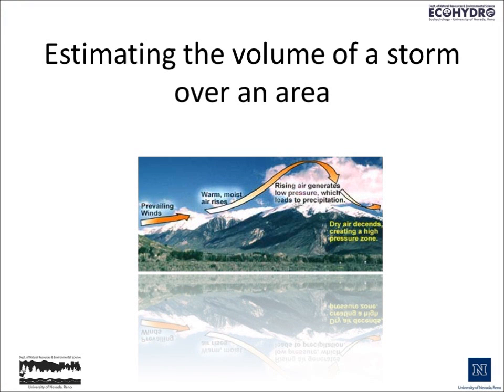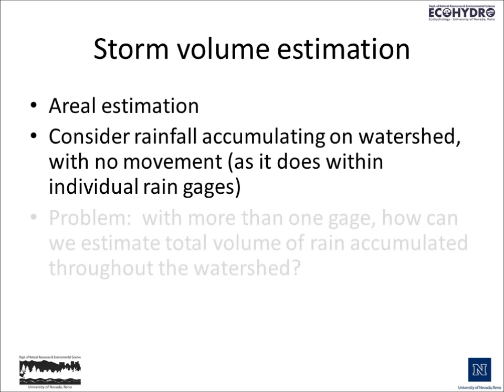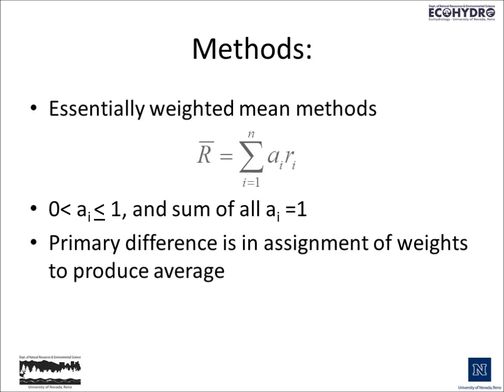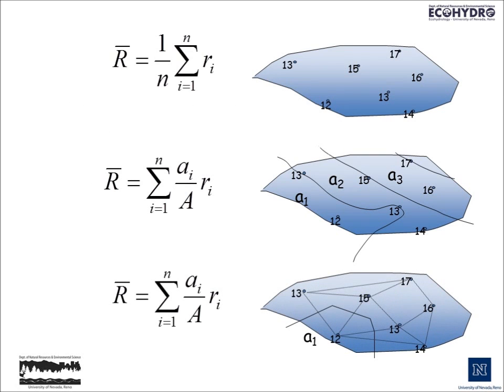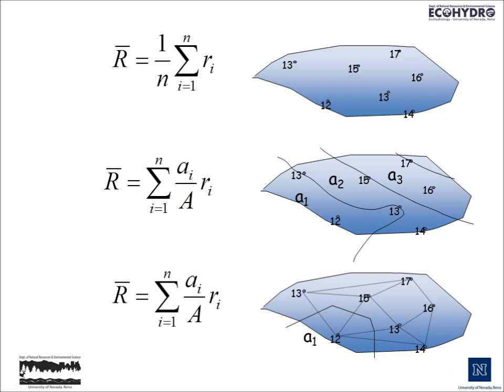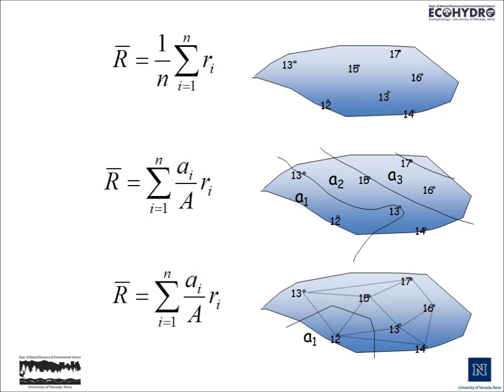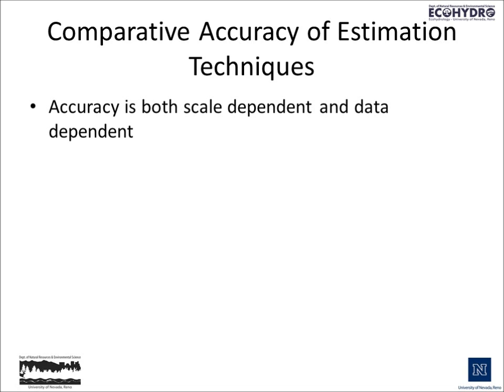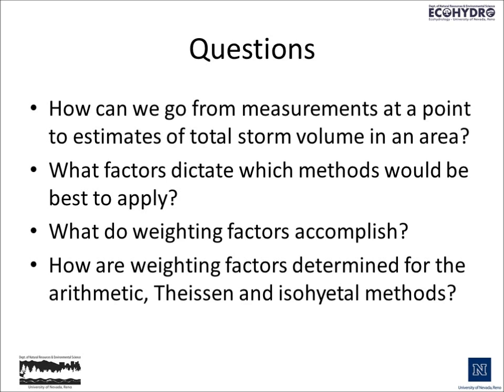Averaging techniques to characterize precipitation amounts over a watershed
When more than one climate station has information about a storm, we need to use techniques to estimate the total amount that may have fallen on a watershed.  These include weighted averaging techniques, each of which has strengths and weaknesses.